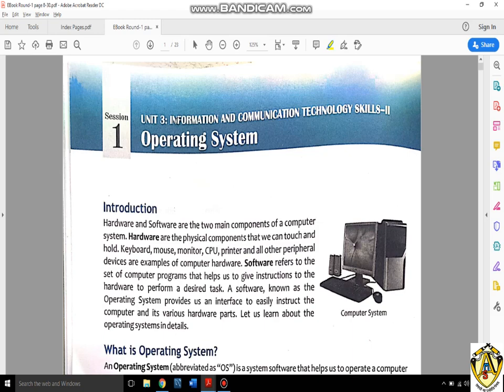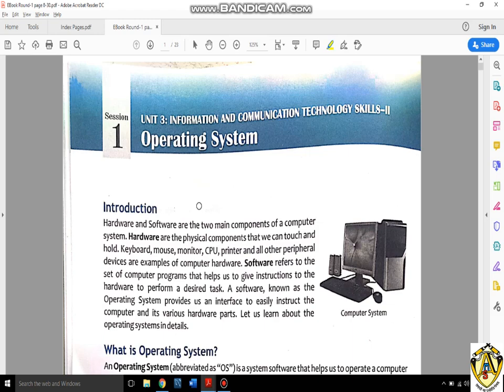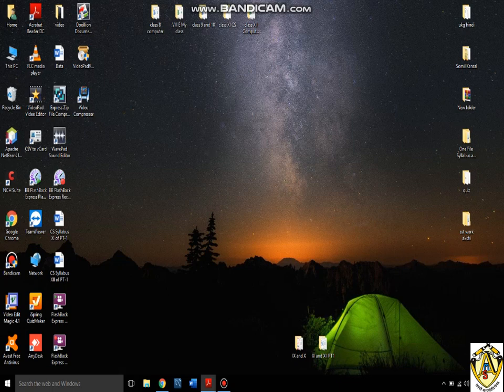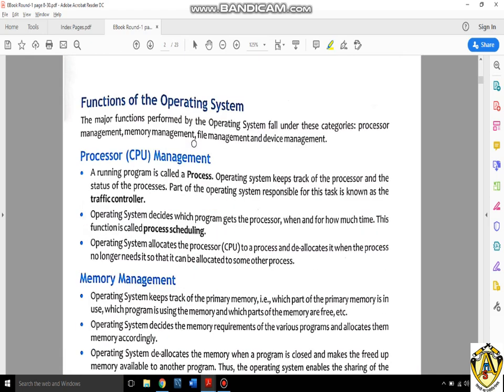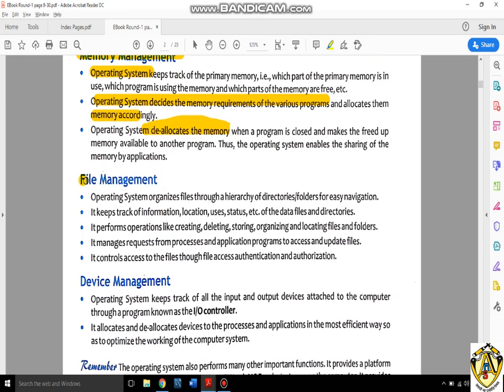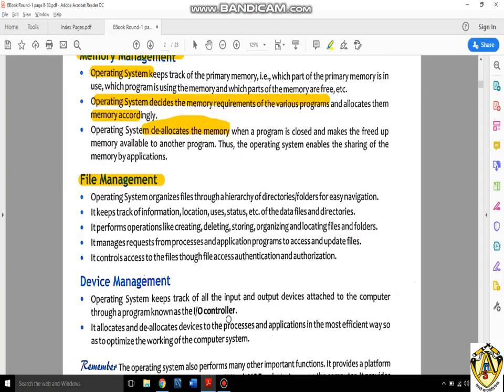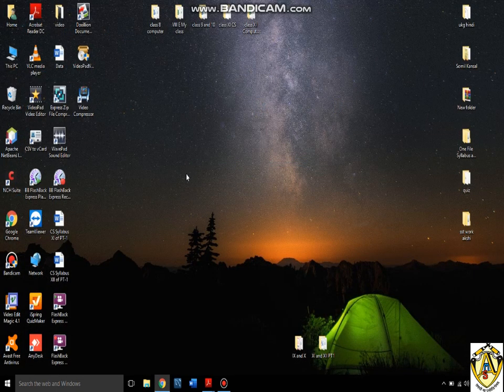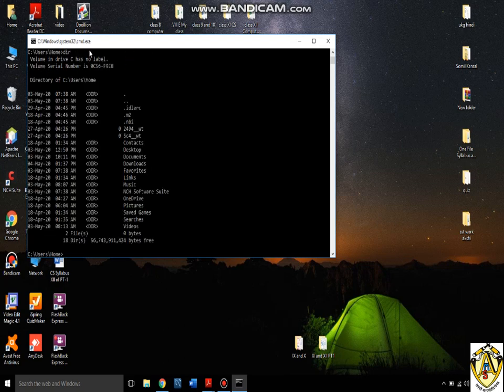Operating system Class 10 Information technology | Part 1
hello dear student please our channel
next video upload soon